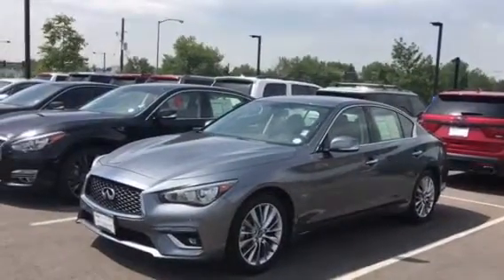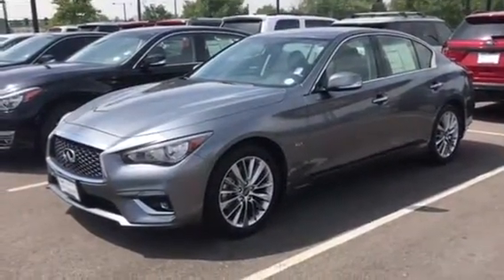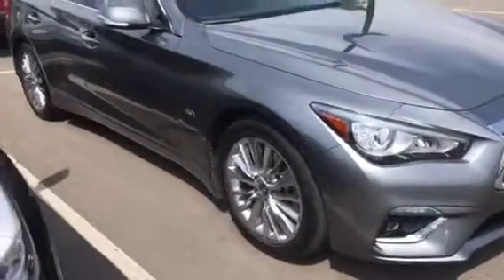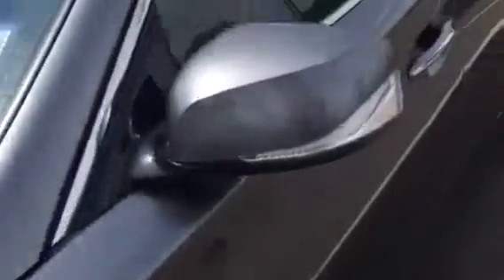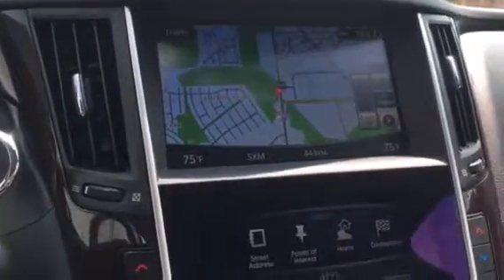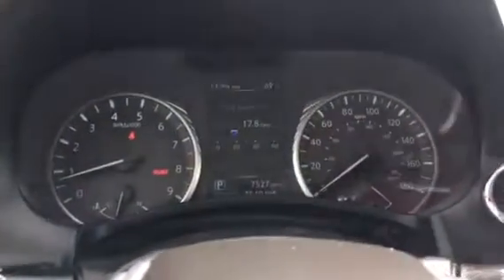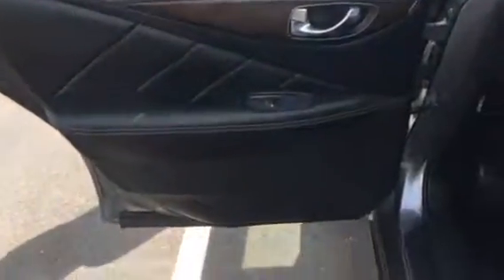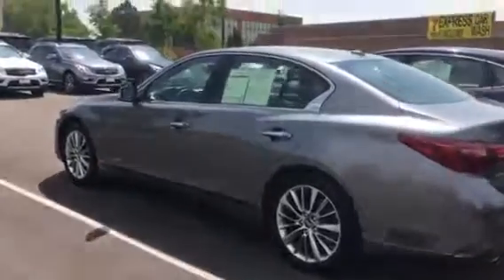2018 INFINITI Q50 Luxe AWD in Graphite Shadow & Graphite with Essential Package